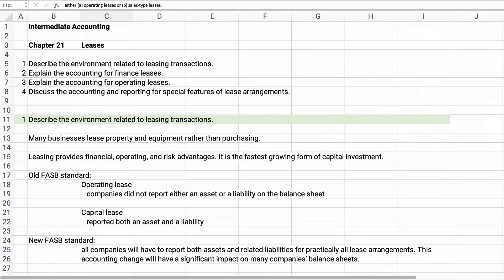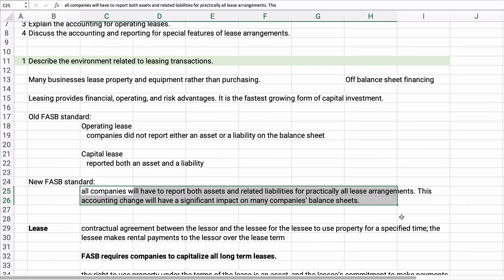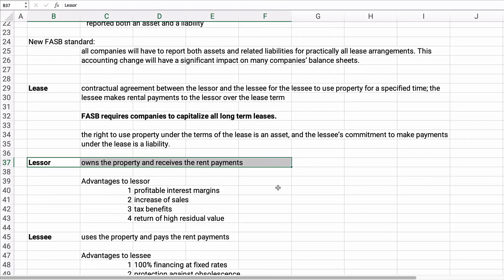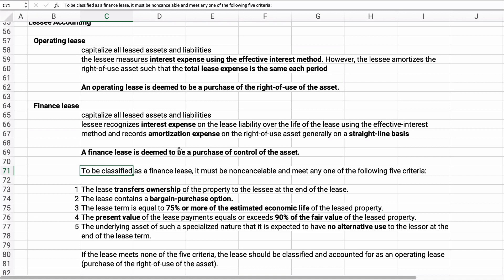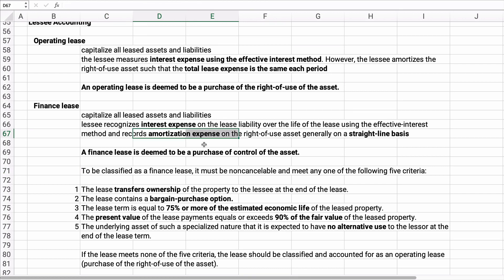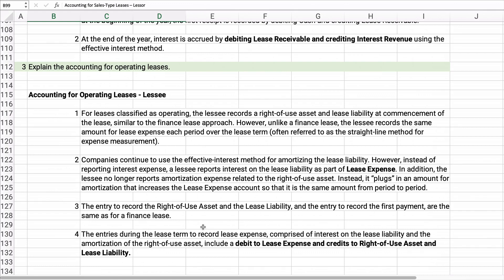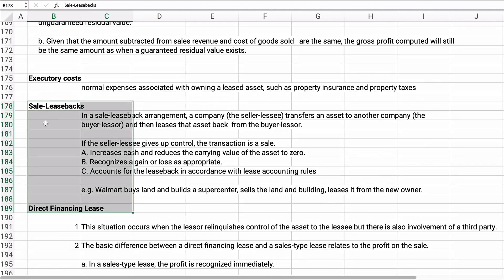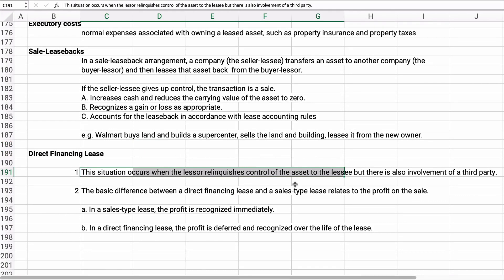Accounting for Leases: Intermediate Accounting Chapter 21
This video explains accounting for leases in intermediate accounting.

SEE ALSO

ACCOUNTING BASICS

EXCEL BASICS

FINANCE BASICS

INTERMEDIATE ACCOUNTING

MY GEAR